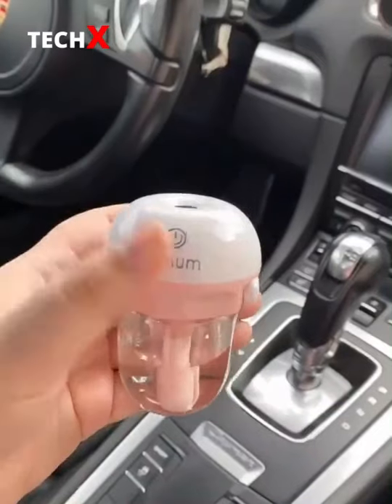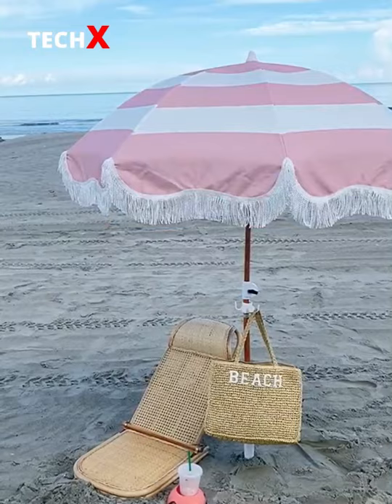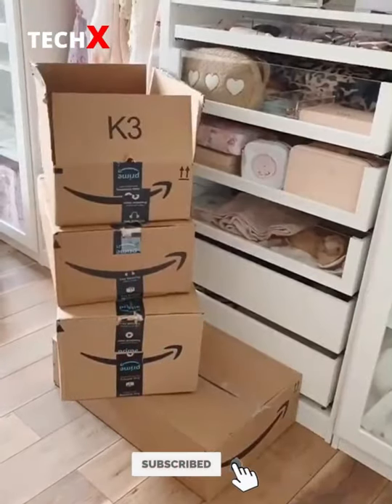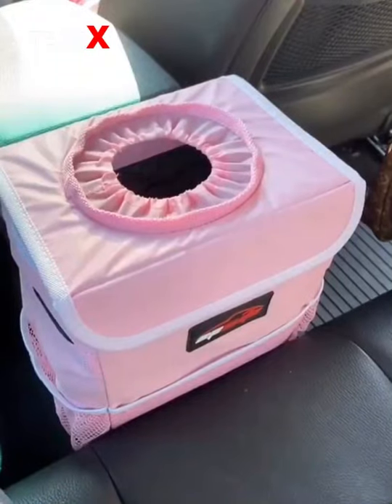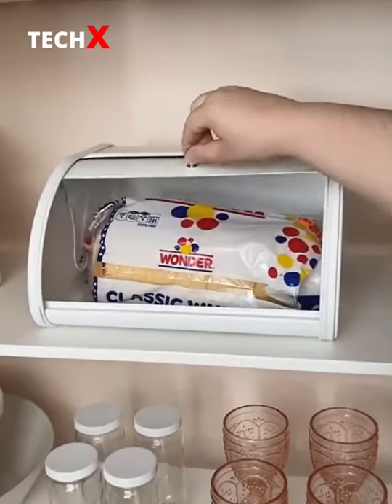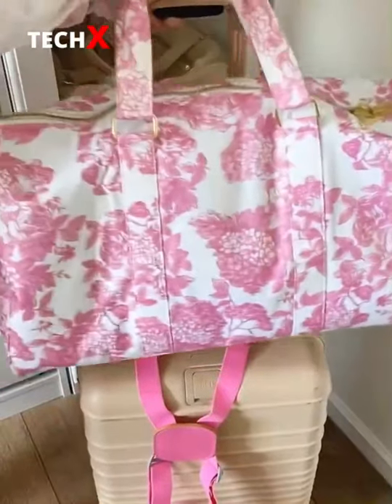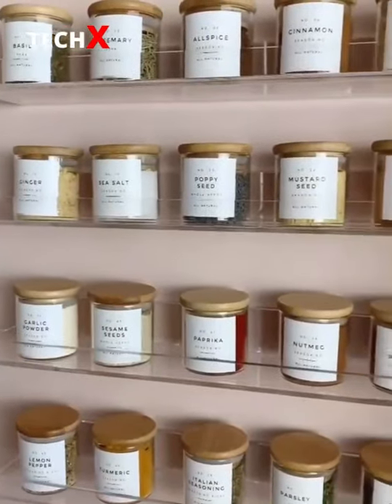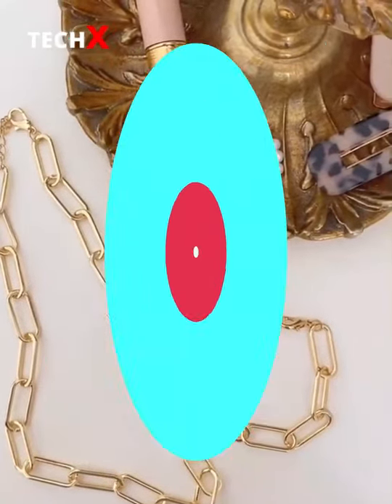Amazon must haves 2021| Part 44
0:00​ Intro
0:01 (1)► Car Air Humidifier

0:07 (2)► Car Tissue Holder

0:11 (3)► Resqme car escape tool

0:17 (4)► Magnetic phone holder

0:28 (5)► Table Tray 15 Inches for Beach

0:35 (6)►  Beach towel and bag set

0:40 (7)► Beach Towel Clips

0:49 (8)► Colored Neoprene Coated Dumbbell Set

0:54 (9)► The Gym Keg Sports Water Bottle

0:59 (10)► Workout tank

01:06 (11)► Sand Coasters Drink Cup Holder

01:12 (12)► Beach Umbrella Sand Anchor

01:18 (13)► Umbrella Hanging Hook

01:25 (14)► Mini fan with flexible legs

01:29 (15)► Car Tray

01:46 (16)► Case for beauty sponge

01:55 (17)► Portable Pill Organizer

02:01 (18)► Refillable perfume atomizer

02:07 (19)► Pink and white tabletop organizer

02:11 (20)► LED Makeup Mirror

02:14 (21)► No touch keychain

02:20 (22)► Remote Holders Wall Mount Hole Free

02:22 (23)► Mini Crumb Vacuum Cleaner

02:24 (24)► Sunglass holder

02:30 (25)► Best wireless charger